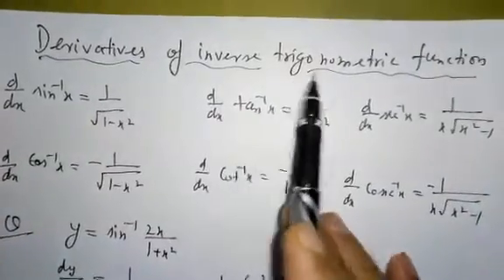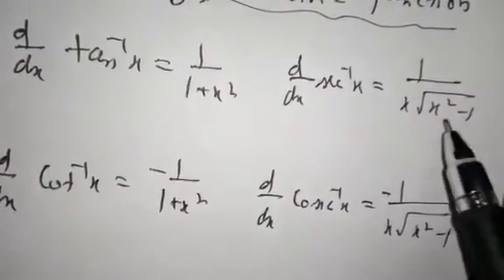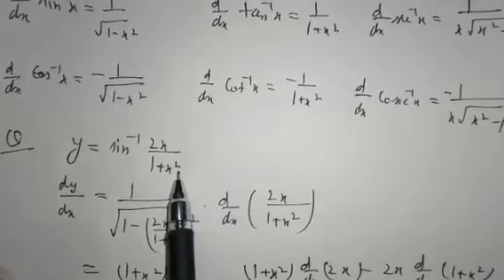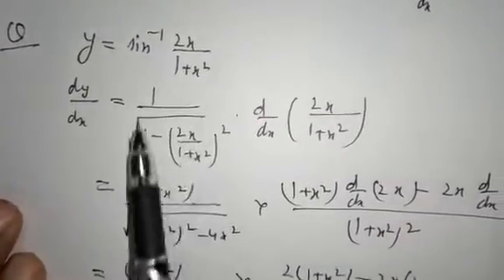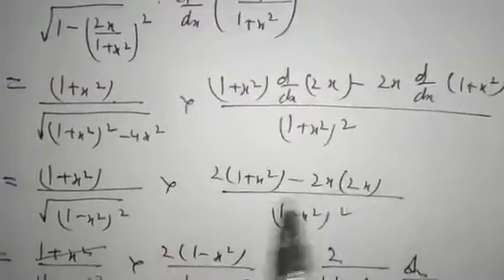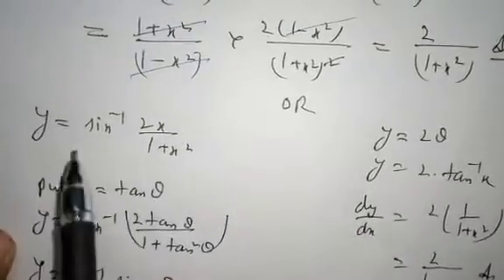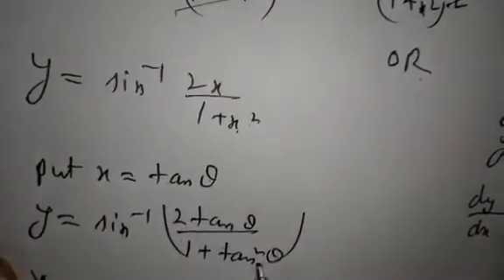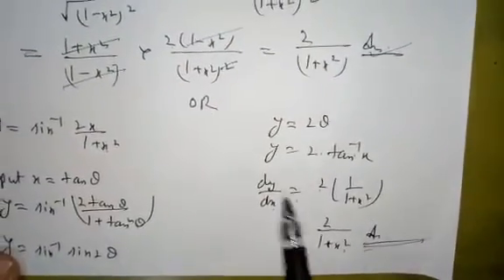Derivative of inverse trigonometric function for class 12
CLASS:XII
SUBJECT:Mathematics (041)
TOPIC:Continuity & Differentiability
SUB-TOPIC:Derivatives of inverse trigonometric  function
BRIEF  OF VIDEO:this  video shows about inverse trigonometric function & its derivative

derivative of inverse trigonometric functions sample problems with solutions
derivative of inverse trigonometric functions pdf
derivative of inverse trigonometric functions intermediate (fsc-part-2) chapter 2 exercise# 2.5
derivative of inverse trig functions
differentiation using trigonometric substitution
derivatives of inverse hyperbolic functions
inverse trigonometric functions integration
derivatives of hyperbolic functions
derivative of arctan
inverse trigonometric functions examples
derivative of arccos